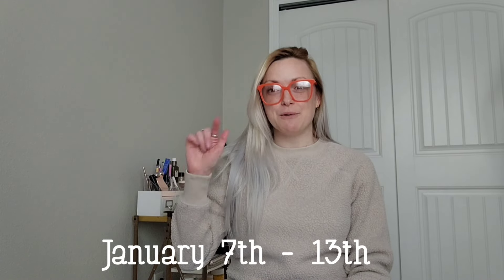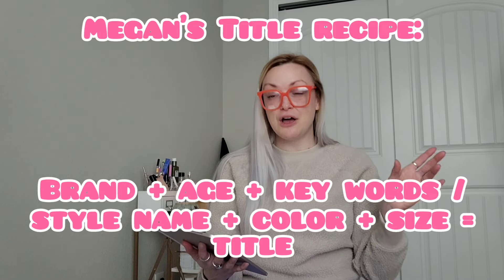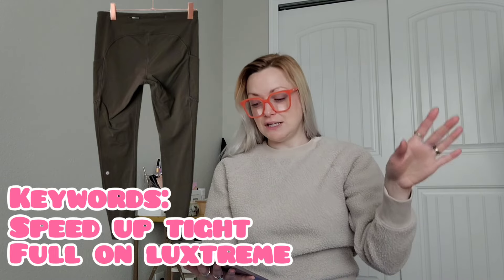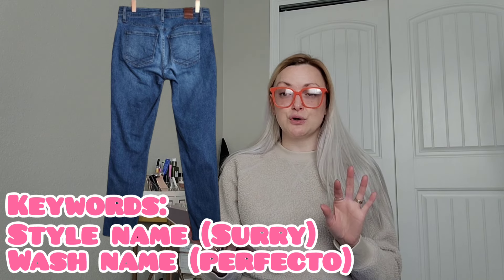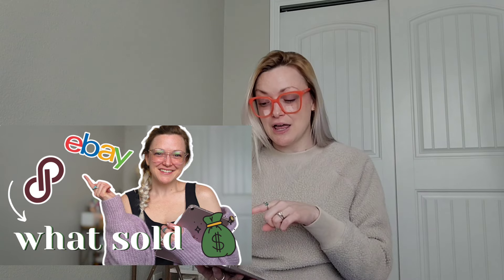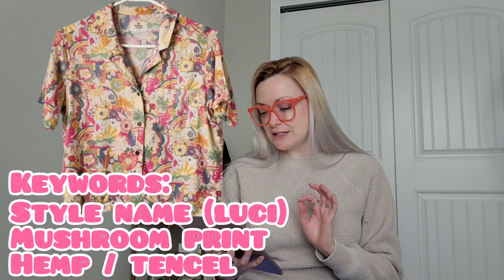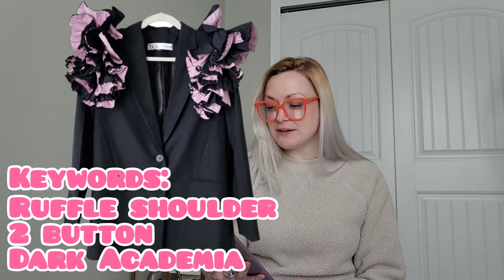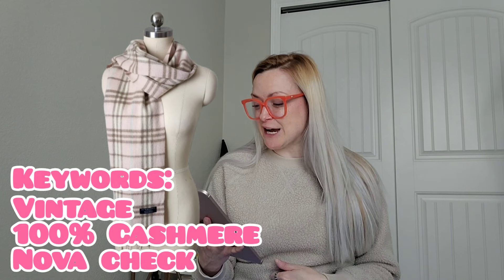What Sold Online This Week | January 7th- 13th | Recipe for a Title | Full time Reseller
Hi friends! Here are my sales for the week!

👓 Like my glasses? get %50 off your frames at Firmoo with code "WML050"